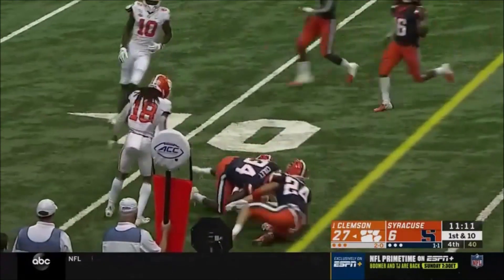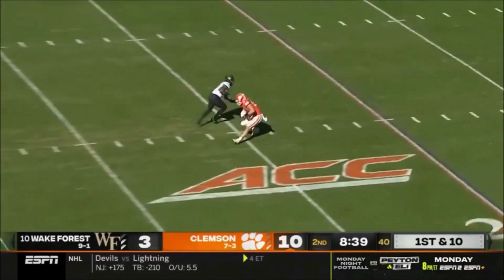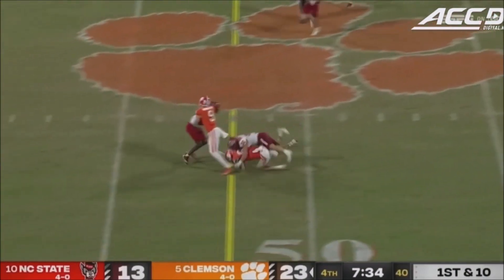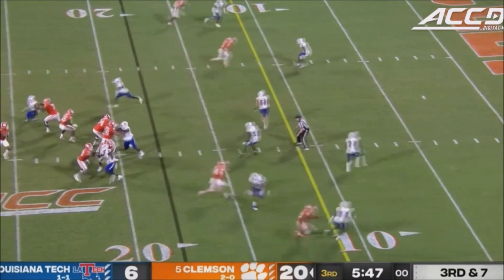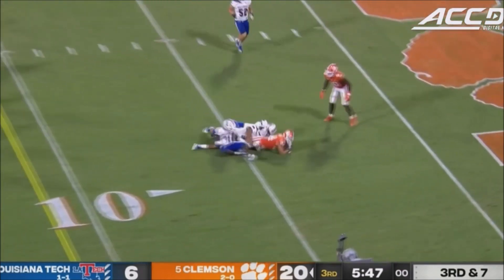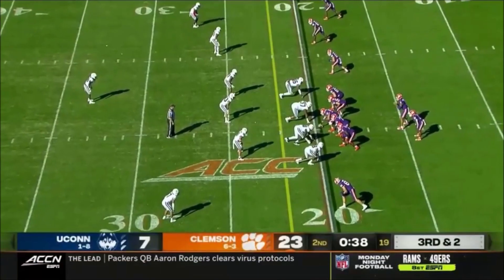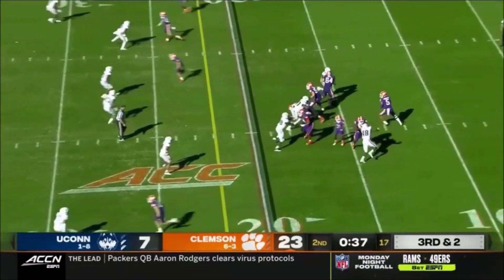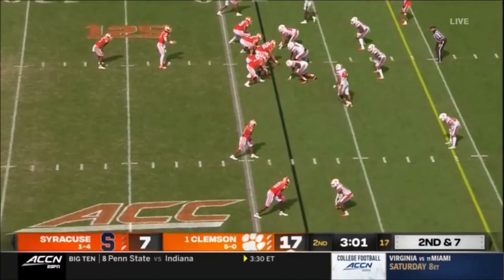2023 NFL DRAFT: Davis Allen | Los Angeles Rams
2023 NFL DRAFT || DAVIS ALLEN HIGHLIGHTS